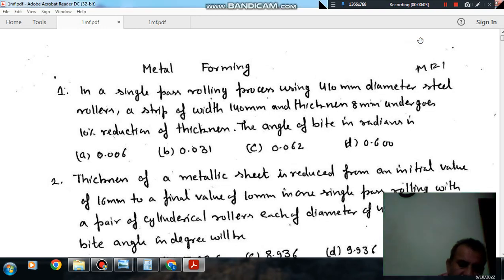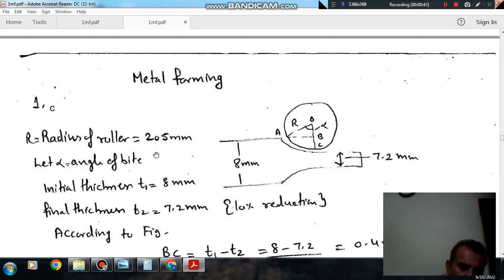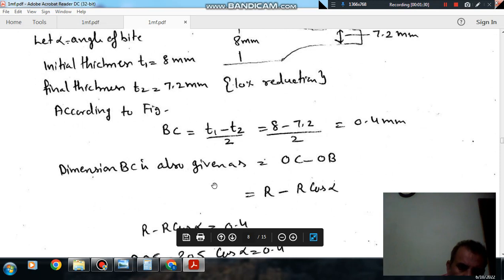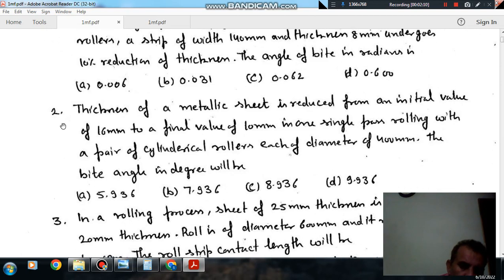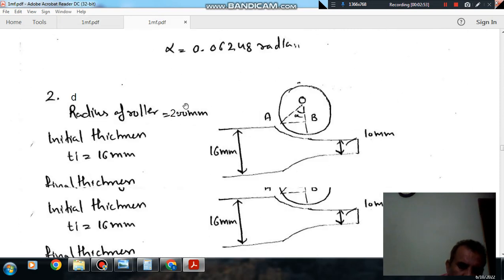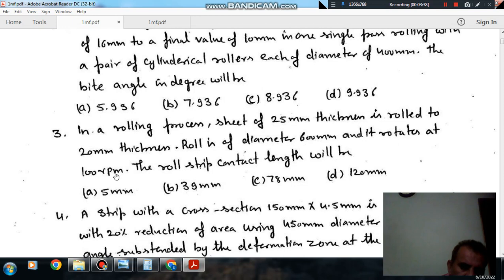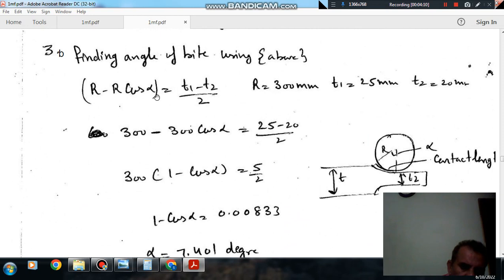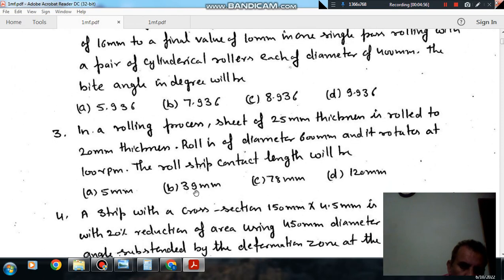Metal Forming (Q1 to Q4) (Gate Production (Manufacturing science) Practice Questions)